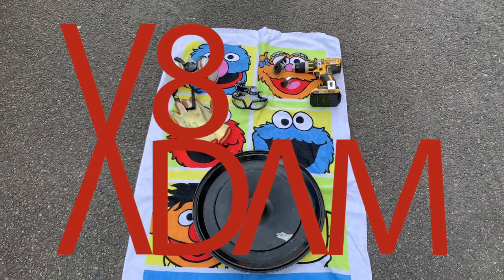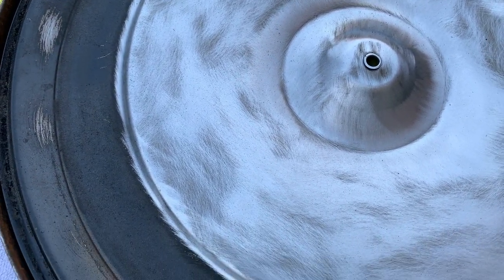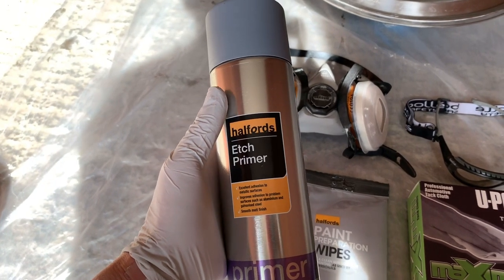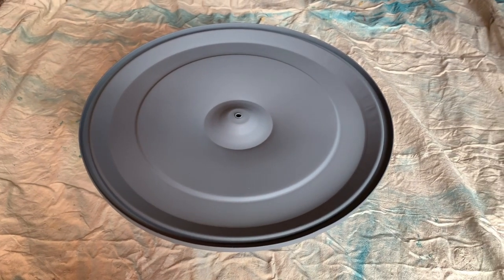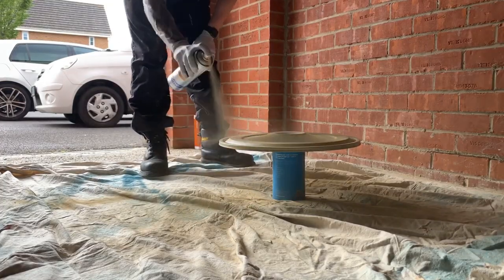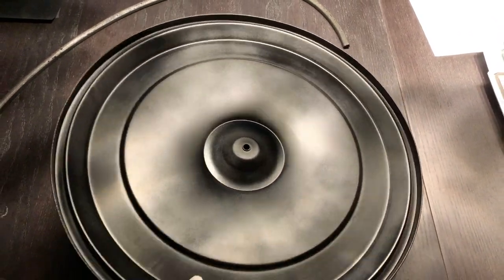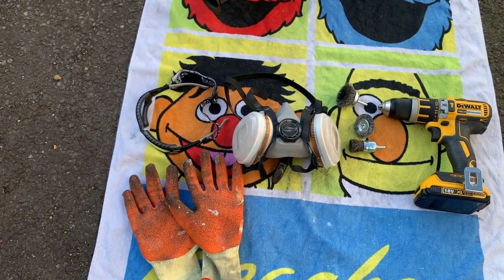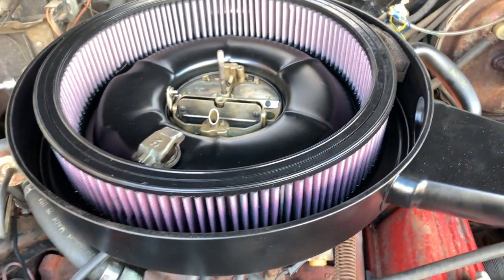1972 Buick Riviera - Air Cleaner Refurb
Hello friends and welcome, I’m V8 Adam.

In this video I am showing you the refurbishment of the air cleaner on my 1972 Buick Riviera.

Quick steps are:
Strip paint - 0:36
Prep - 3:20
Etch primer - 3:47
High build primer - 6:01
Sand - 6:57
Tack cloth - 7:20
Paint - 7:20